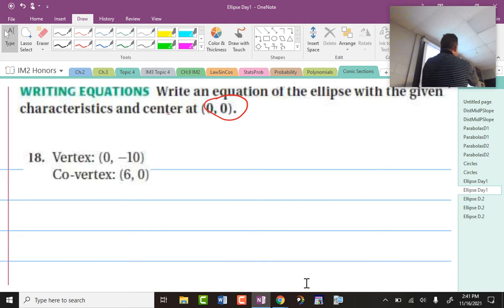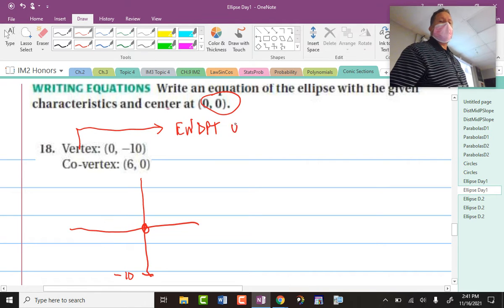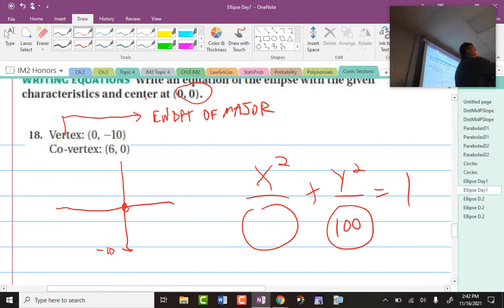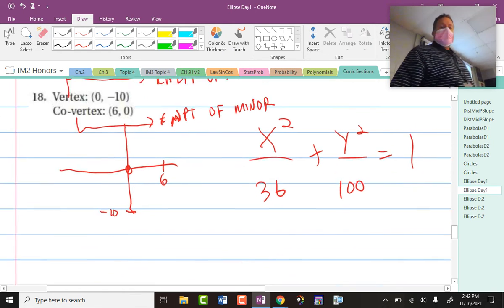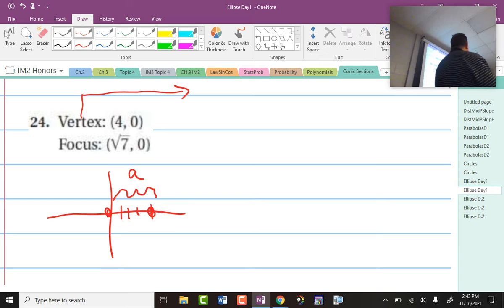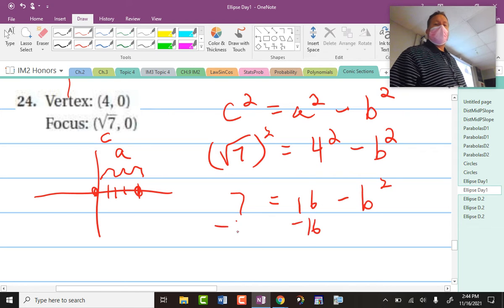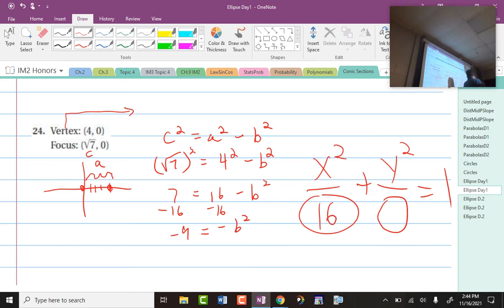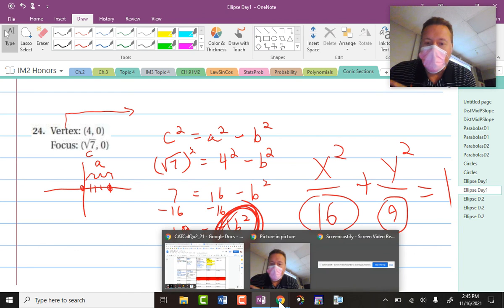Untitled: Nov 16, 2021 2:45 PM